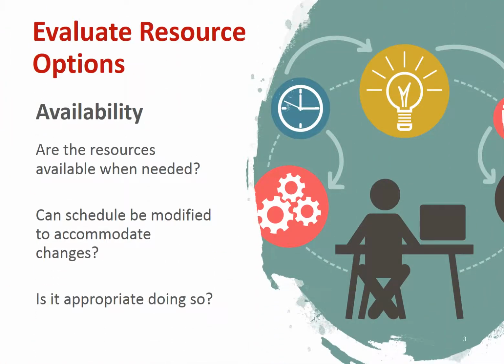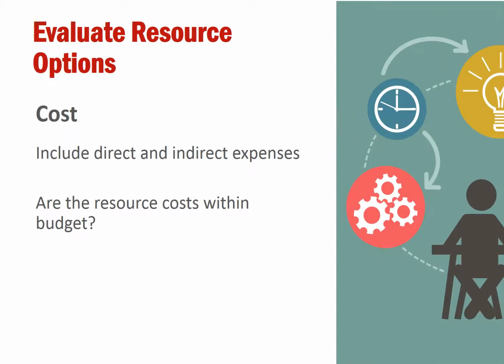Resource Management Session 04 Video 03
Evaluate Resource Options